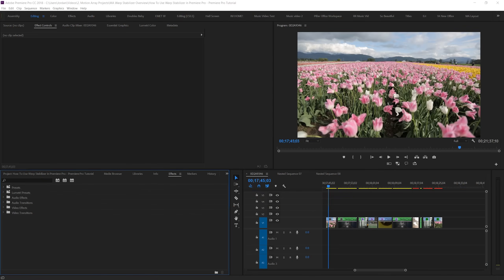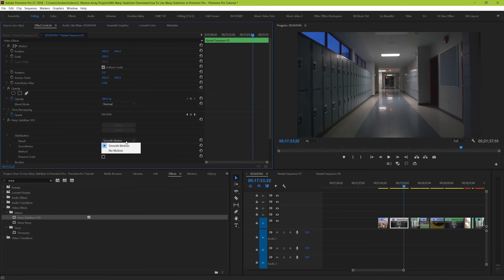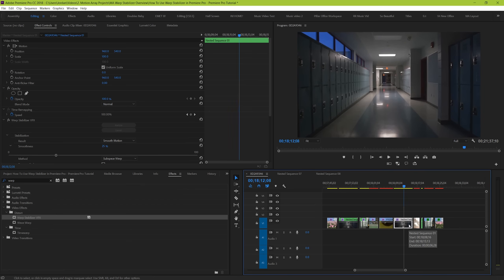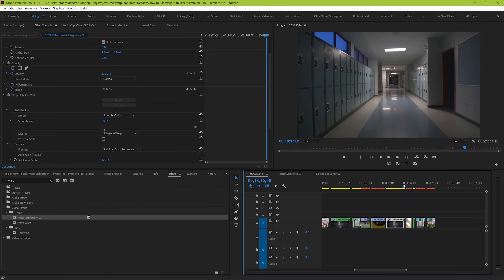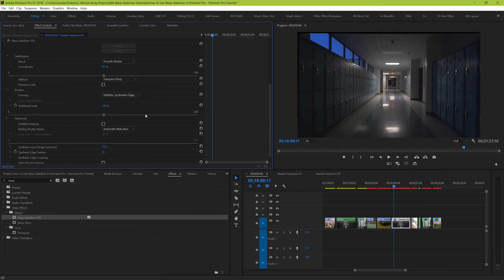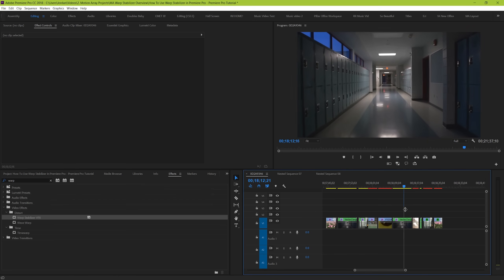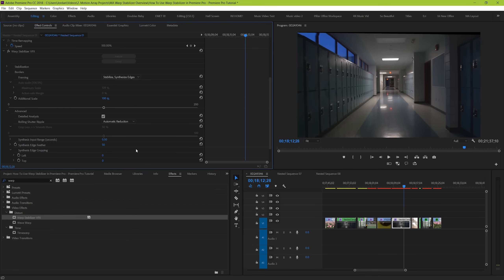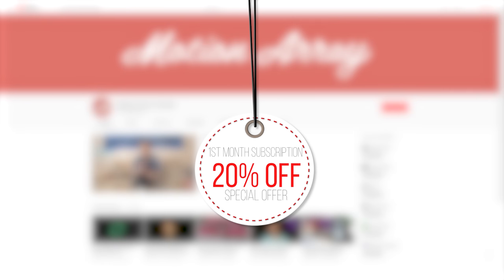How To Stabilize Video In Premiere Pro - Warp Stabilizer Complete Overview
Check out our full article on the Warp Stabilizer Tool in Premiere Pro!

Learn how to stabilize video in premiere pro! How to use warp stabilizer in premiere pro? That's a great question!  We're gonna take an in-depth look at how to use the warp stabilizer effect in premiere pro so you can get smooth footage fast!  There's a lot of different settings that you can choose within this effect, so we go through all of them to help you know which you should use in each situation.  Let's learn how to use warp stabilizer in premiere!

for more premiere training!